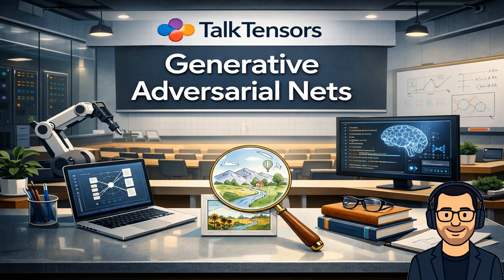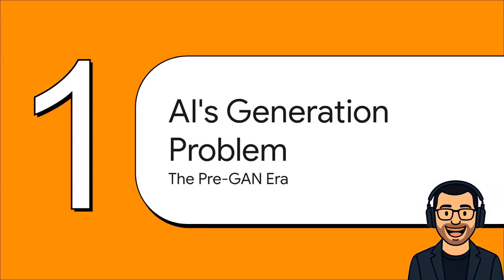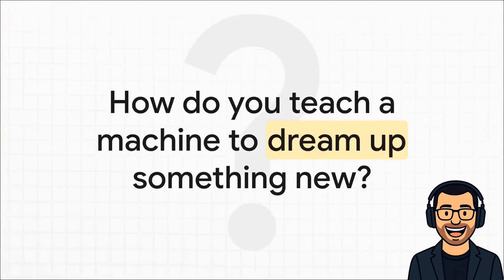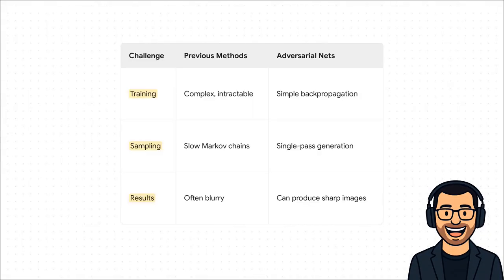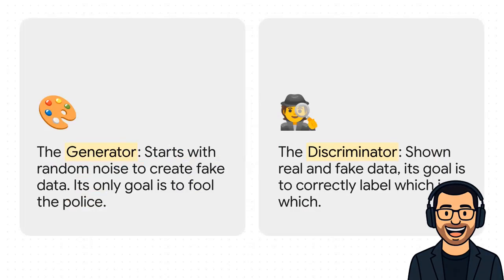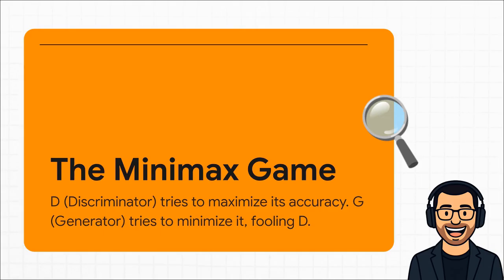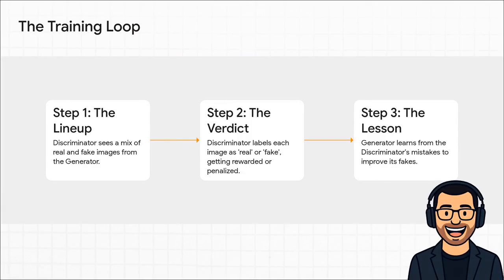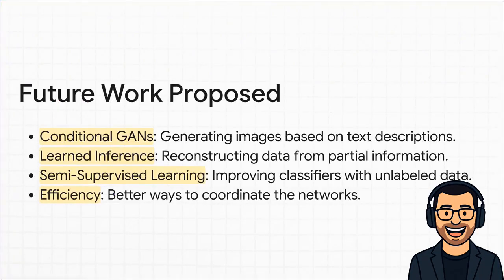How GANs Revolutionized AI: The 2014 Breakthrough Explained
Generative Adversarial Networks, or GANs, introduced by Ian Goodfellow and colleagues in 2014, marked a pivotal shift in artificial intelligence. Before GANs, generating realistic images or data was a complex challenge, hindered by slow and inefficient models like Boltzmann machines. Goodfellow's innovative approach set two neural networks against each other in a game-like contest, where one network generates fakes and the other discriminates between real and fake, leading to progressively better results through this unique adversarial training.

This paper not only solved longstanding problems in generative modeling with a cleaner, more efficient method but also laid the foundation for modern generative AI techniques. The initial experiments with handwritten digits and real-world objects demonstrated the model's capability to create convincing new data and understand underlying data structures. The concept of a mini-max game between generator and discriminator networks has become a fundamental building block in AI research.

The impact of GANs extends far beyond initial experiments, influencing fields from synthetic medical data generation to hyper-realistic media creation. The paper forecasted future developments, including conditional GANs, which underpin popular text-to-image models like DALL·E and MidJourney. Today, GANs remain a cornerstone of AI innovation and are essential knowledge for researchers and enthusiasts exploring generative AI technologies.